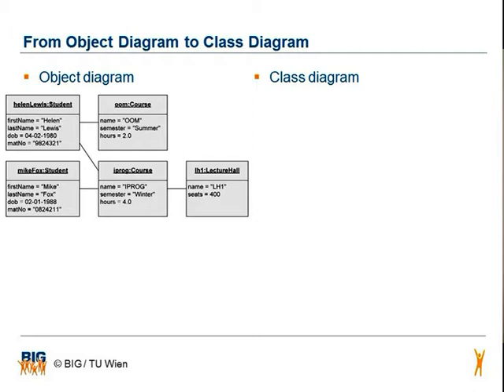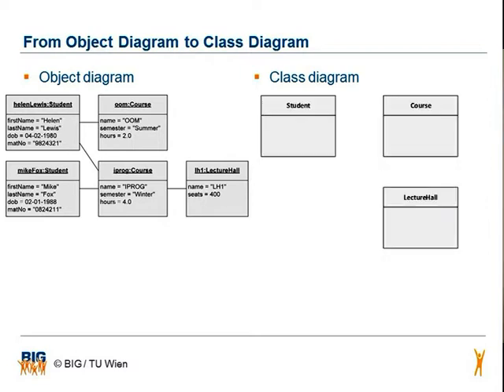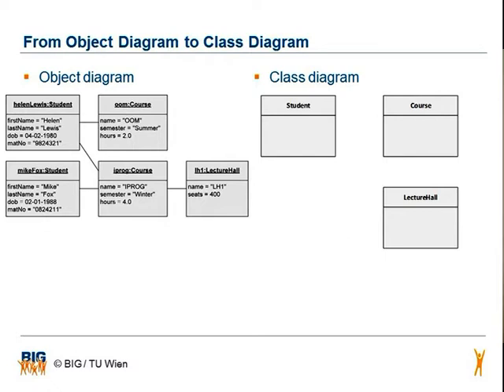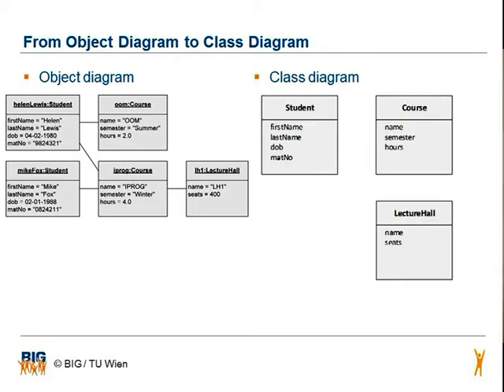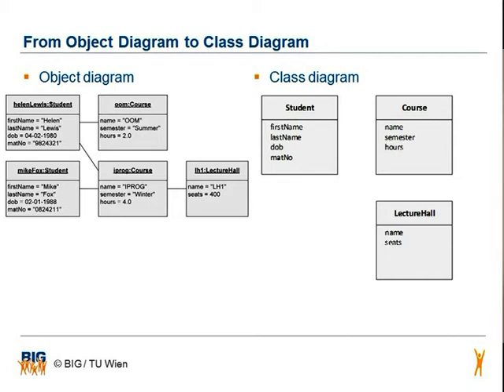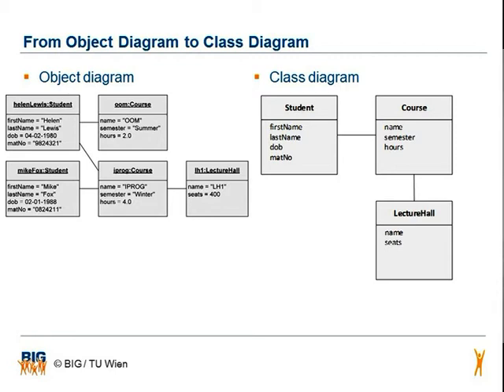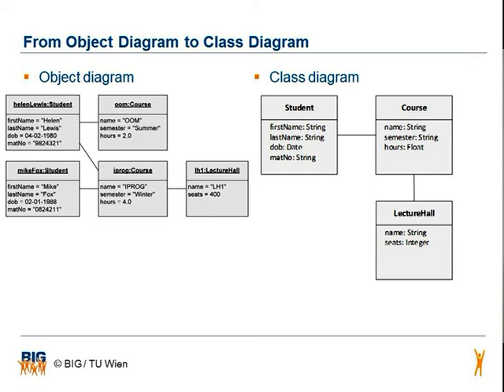MOOC UML #6: From Object Diagram To Class Diagram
The Massive Open Online Course starts on the 2nd of March 2016.

This course is part of my master’s thesis at the Vienna University of Technology.